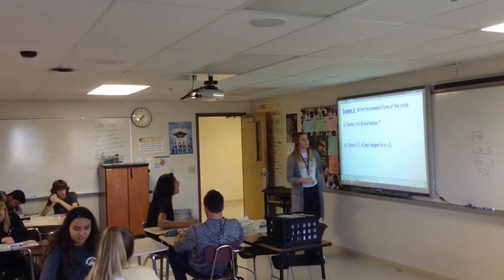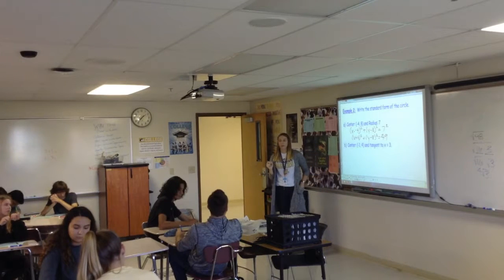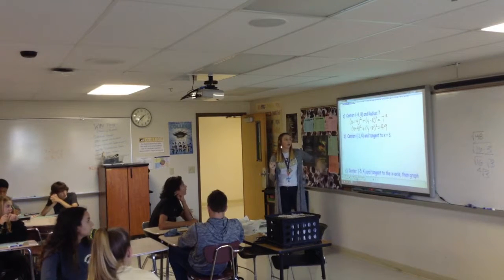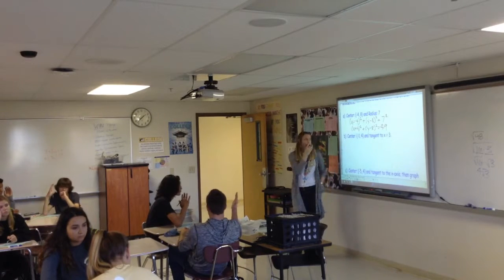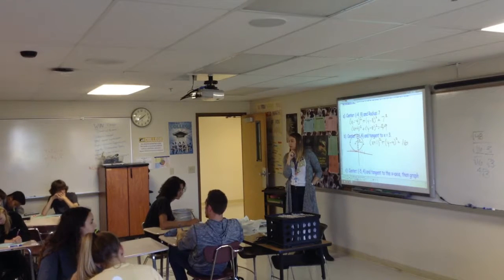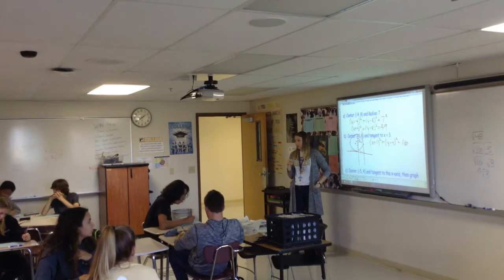10.2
Second half of video.